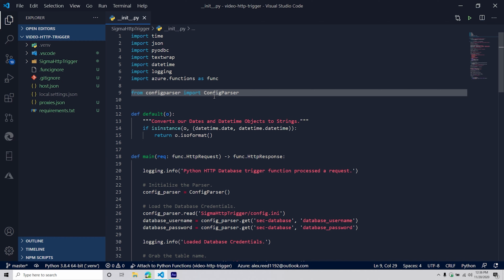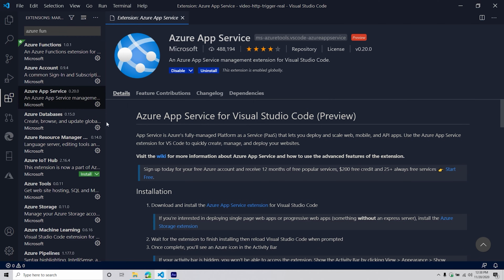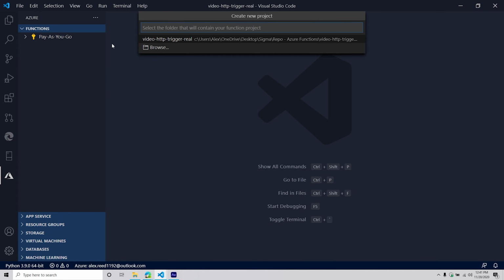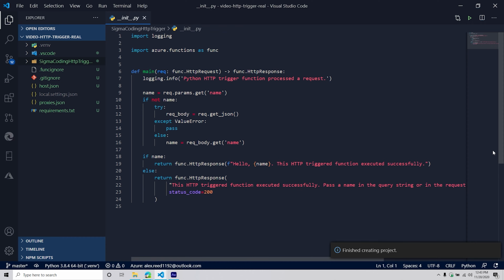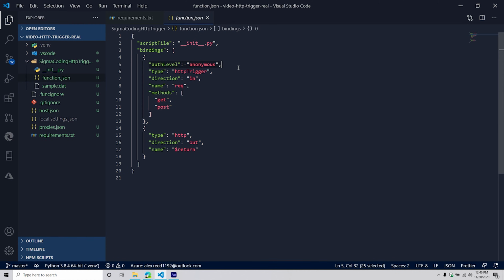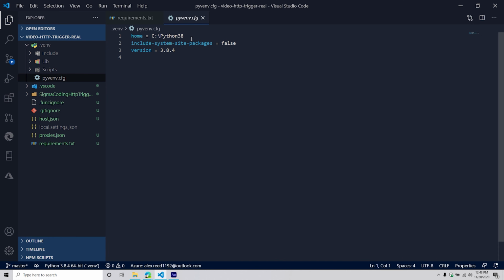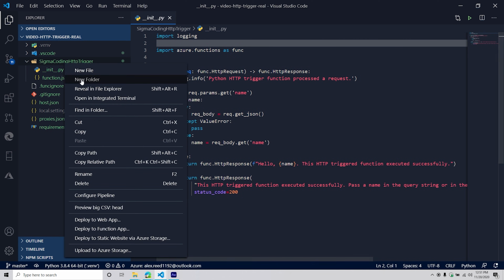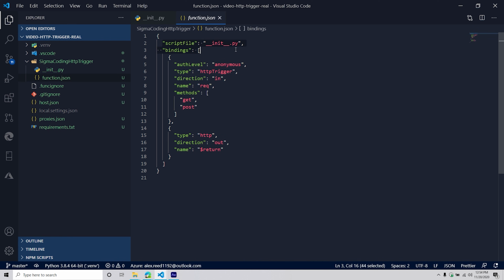Azure Functions in Python | HTTP Triggers Pt. 1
With a high level overview of Azure functions under our belt we are going to proceed to our next video which covers how to create a HTTP trigger function project inside of Visual Studio Code. Along with creating a project we will spend the majority of the video covering the different files that were generated for us, what they do, and how they can cause issues down the road.

Video Chapters:
00:00 - Introduction
02:10 - Setting up the workspace
03:10 - Azure VS Code Extensions
05:10 - Creating An Azure Function Project
09:40 - Exploring the Files
14:30 - Python Virtual Environment
17:30 - How to structure files
19:30 - The "main" function
20:30 - Closing Statements